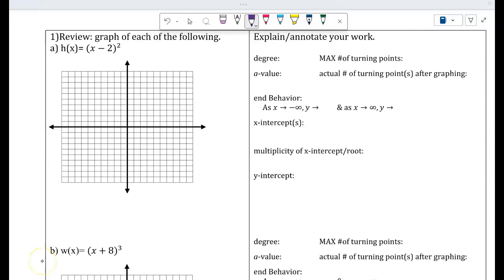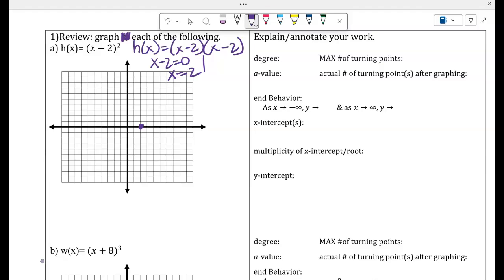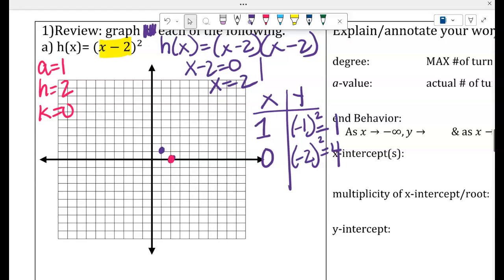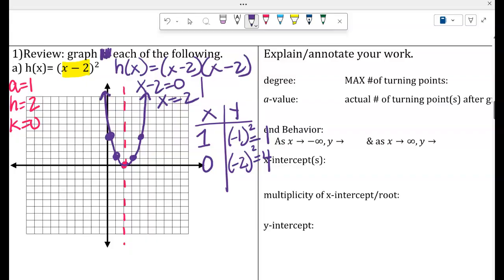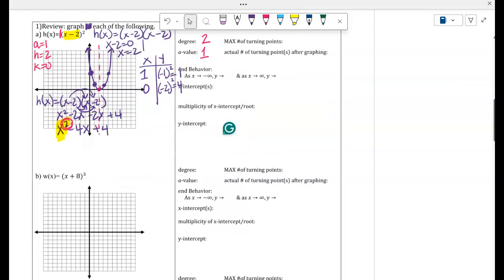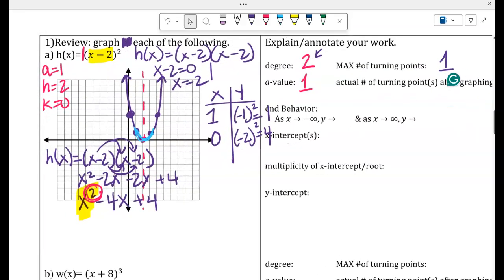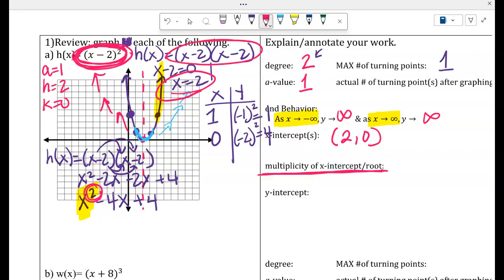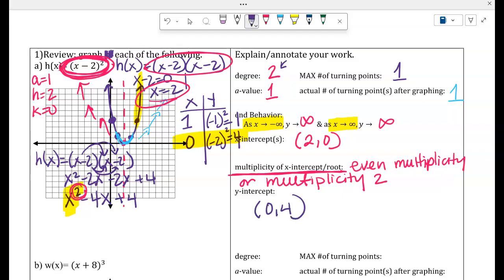3.6 reveiw 1a Algebra 2